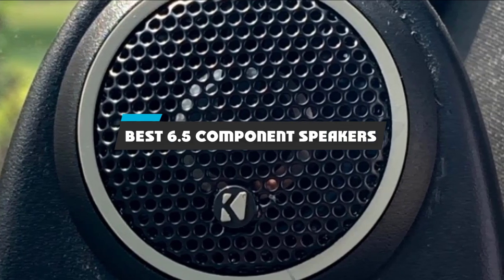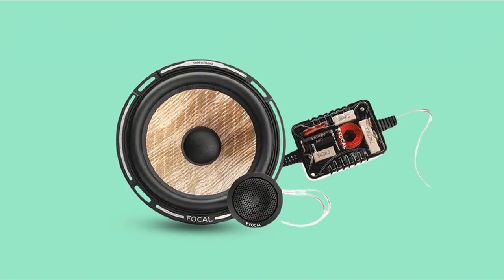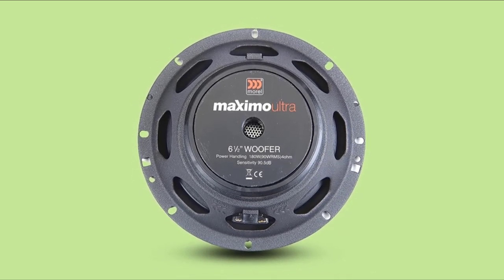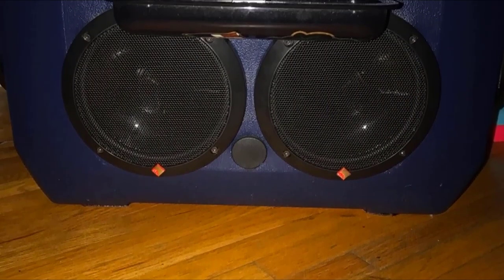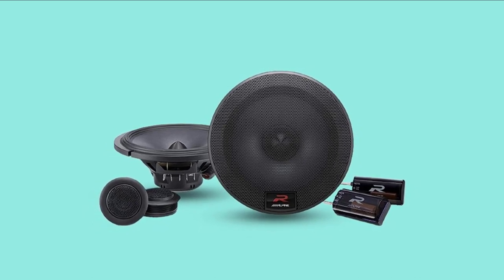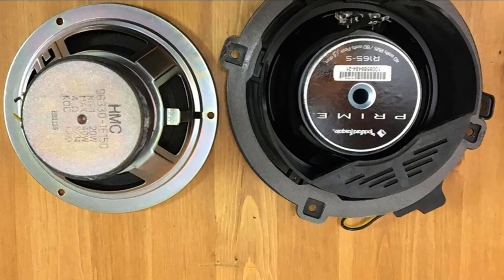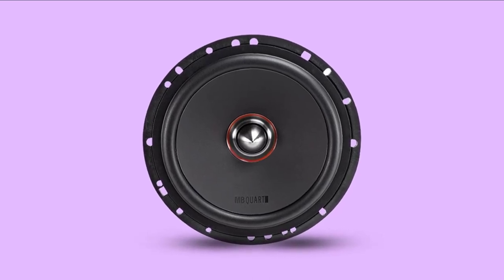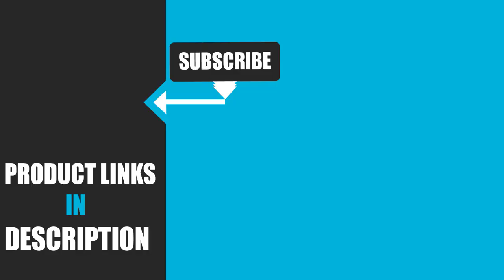Best 6.5 Component Speaker In 2024 - Top 10 6.5 Component Speakers Review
Links to the Best 6.5 Component Speakers we listed in today's 6.5 Component Speakers Review video & Buying Guide:

1 . Infinity REF6520CX 2-Way Component System
2 . Focal PS165F Flax 6.5” 2-Way Component kit
3 . Morel Maximo Ultra 602 6-1/2" Car Audio Component Speaker System
4 . JBL CLUB6500C 6.5" 360W Club Series 2-Way Component Car Speaker
5 . Rockford Fosgate P165-SI Punch 6.5" 2-Way Component Speaker System
6 . Alpine R-Series 6.5 Inch 300 Watt Component 2-Way Car Speakers
7 . Kicker 46CSS654 Car Audio 6 1/2" Component Full Range Stereo Speakers
8 . Rockford Fosgate R165-S Prime 6.5” 2-Way Component Speaker System
9 . MB Quart - Zc1-216, 6.5 Inch 2 Way Speaker System
10 . Rockford Fosgate T1650-S Power 6.50" 2-Way Compatible Component Speaker

In this video, we have gathered the Best 6.5 Component Speakers on the market in 2024. With all types of consumers in mind, we made this list through extensive research, pricing, quality, durability, brand reputation, and various other factors. So, you can grab anything from this list without hesitation.

2. Best PS5 headsets

3. Best 6.5 Component Speakerss

4. Best 6.5 Component Speakers

5. Best Wireless Gaming Mouse

6. Best Gaming Chairs

7. Best Gaming Tablets

8. Best Gaming Phones

9. Best Wireless Chargers

10. Best Razer Keyboards

#6.5ComponentSpeaker Best6.5ComponentSpeaker #6.5ComponentSpeakerReview